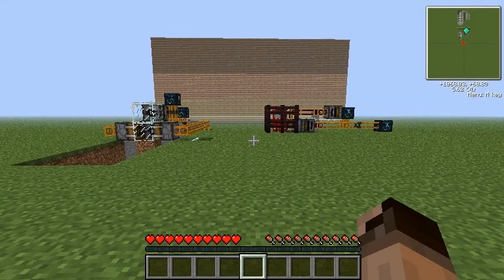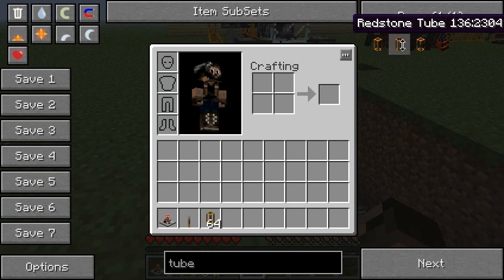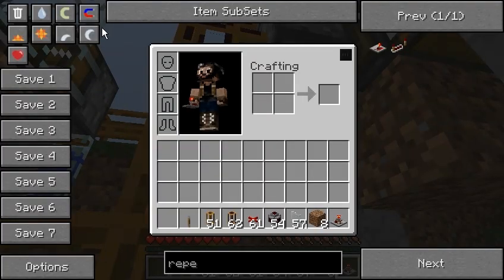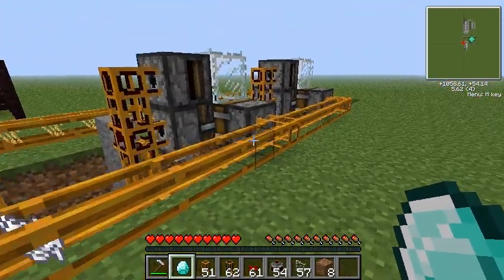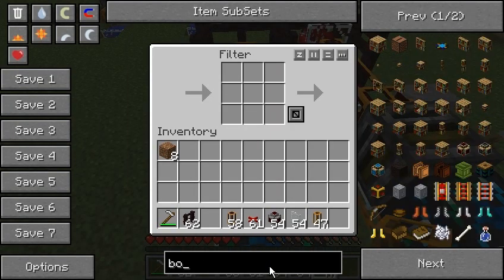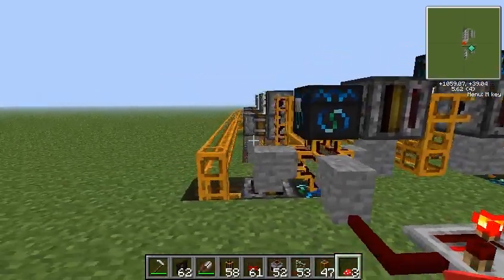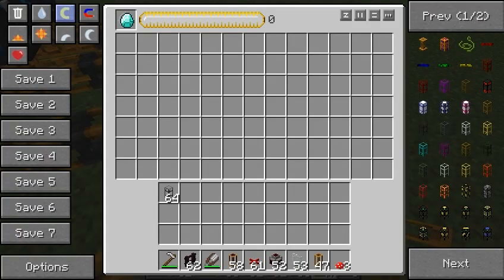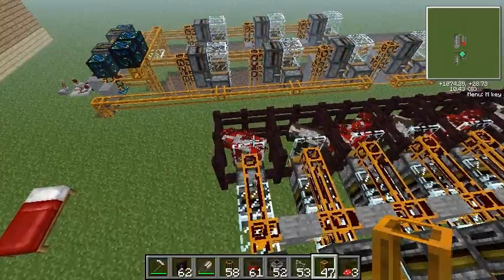Eloraam's Flax Capacitor vs The Cow/Mooshroom Tipper | Minecraft 1.2.5 | Tutorials & Demos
This is a head to head test of the Flax Capacitor developed by Eloraam(the creator of RedPower) and the cow milking machine FunshineX and I discovered while playing the custom map Feed the Beast.

Version of Minecraft/Mods used: 1.2.5